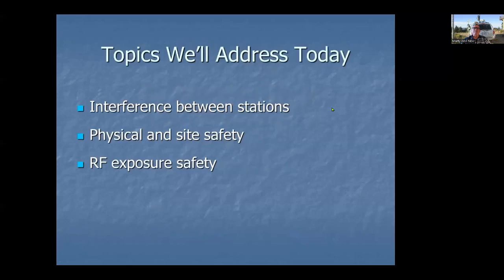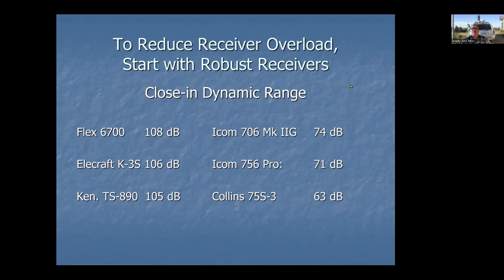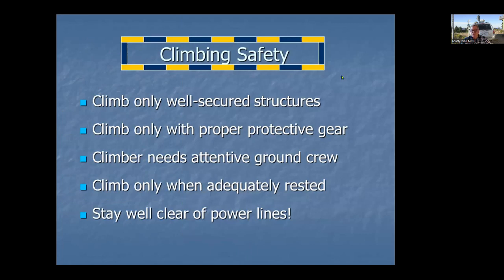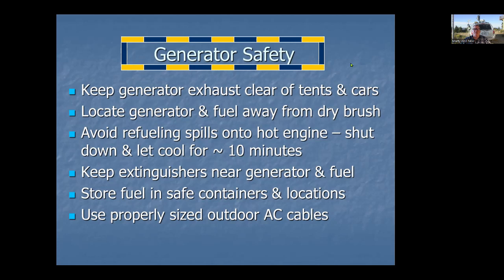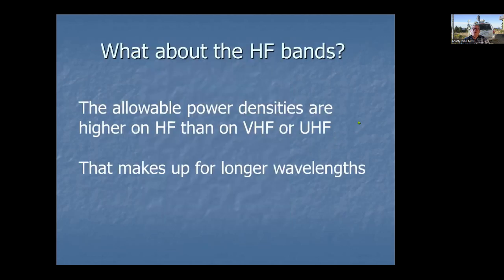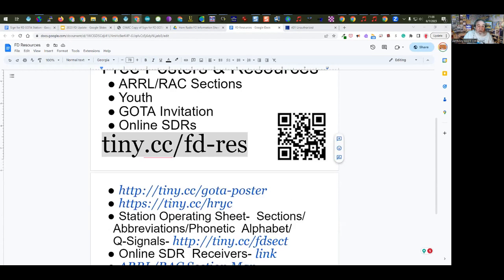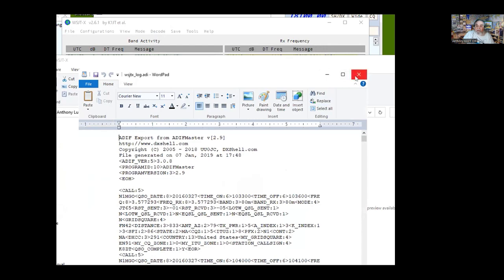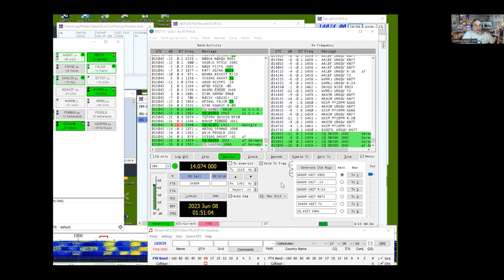ARRL Field Day Last Minute Prep & Follow-up- 06/07/2023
Speaker/Presenter: Marty Woll, N6VI & Anthony Luscre, K8ZT

* These links will have you make a copy of a Google Doc you then own & can edit